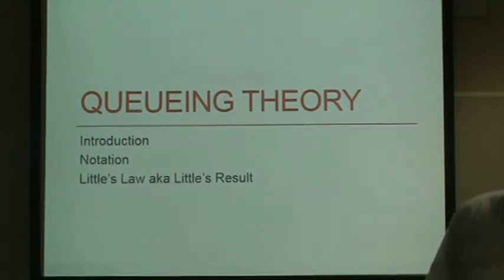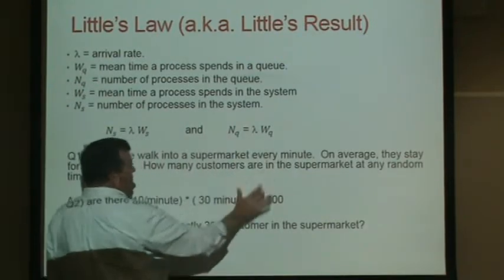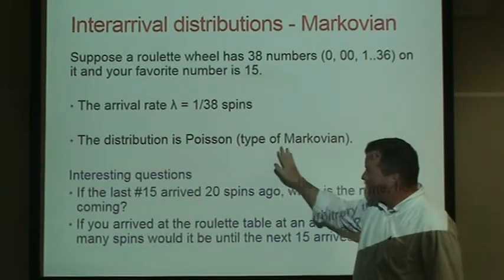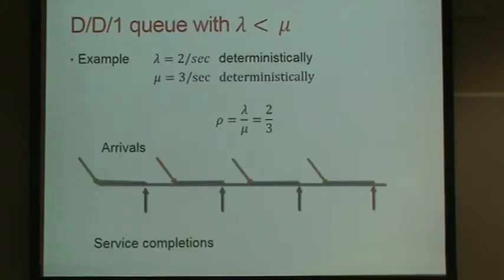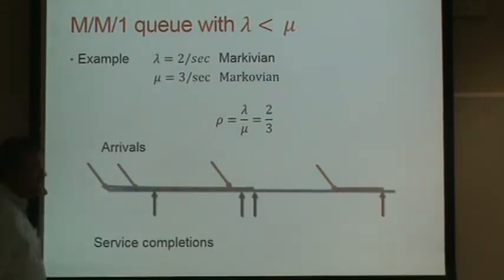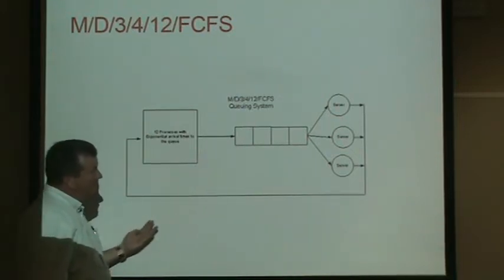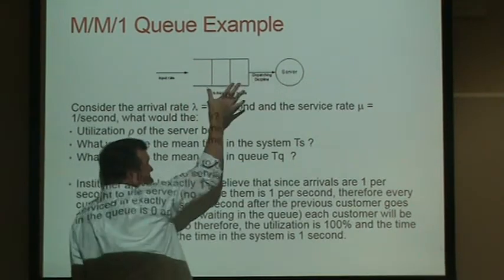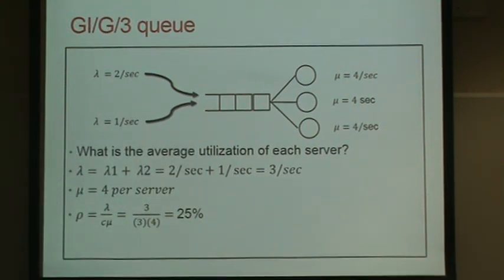Introduction to Queueing Theory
D/D/1
M/M/1